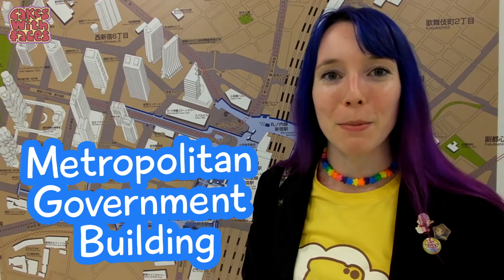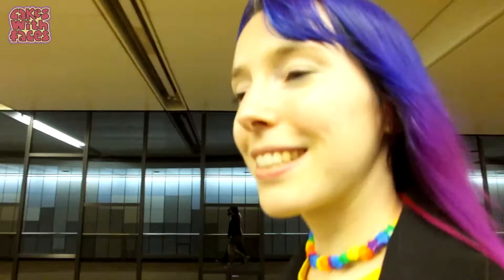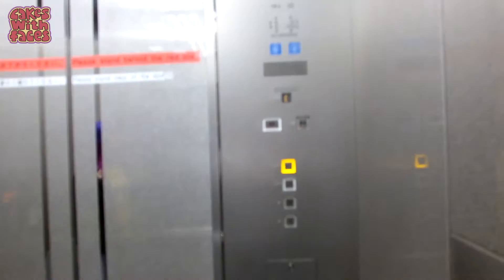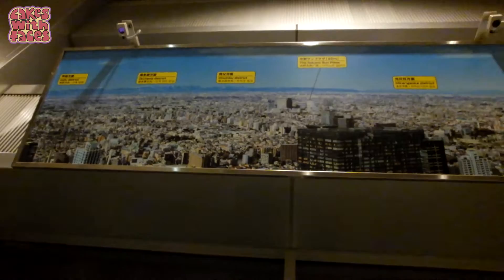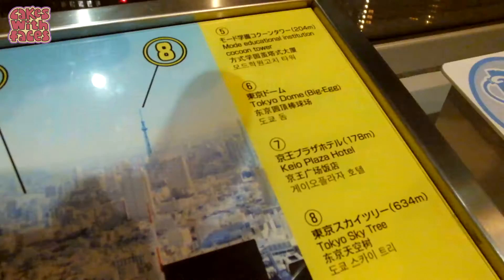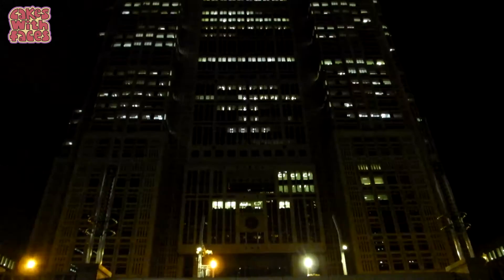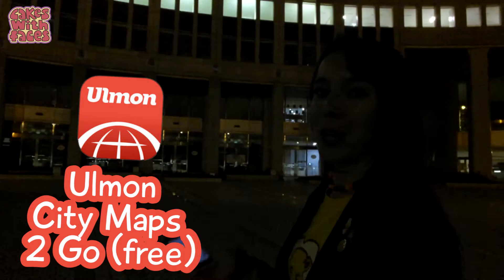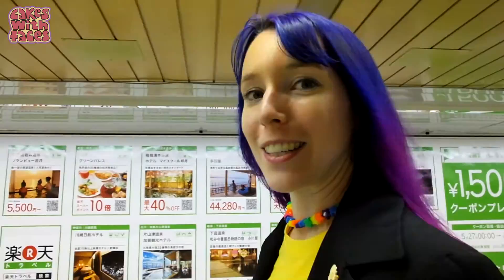Tokyo Metropolitan Government Building at Night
Visiting Tokyo Metropolitan Government Building at night! Tokyo's so pretty at night - all the twinkling lights that stretch on as far as you can see!

The observation deck on the Metropolitan Government Building in Shinjuku is free, and open during the day and in the evening.
- How to get to the Metropolitan Government Building from Shinjuku Station
- The view from the observation deck - where you can see the Tokyo Tower, SkyTree and lots of other famous buildings!
- A free maps app that works offline (it's so useful!) Ulmon City Maps 2 Go